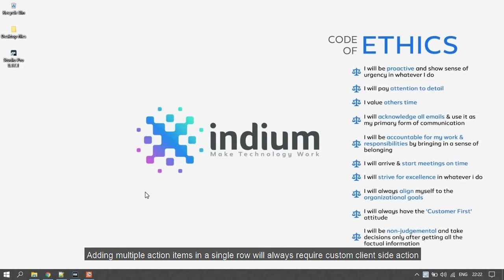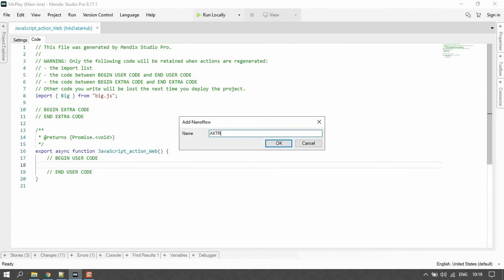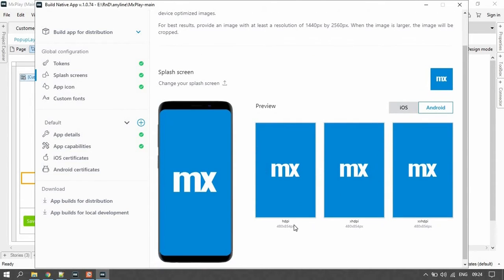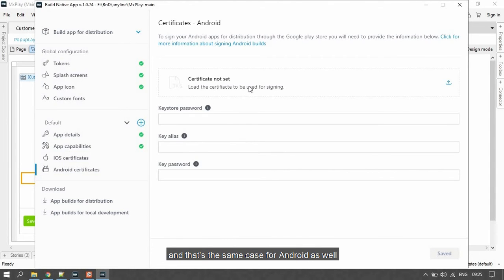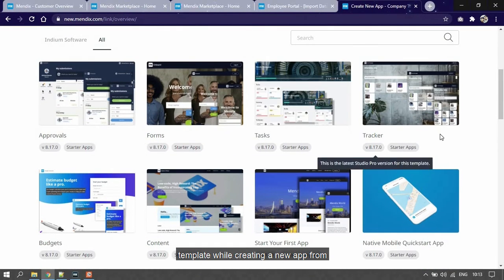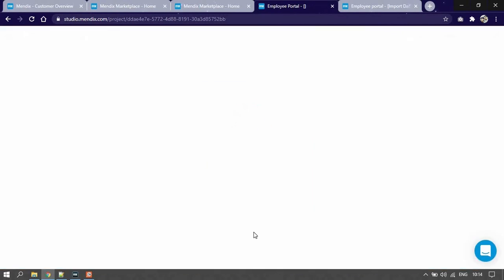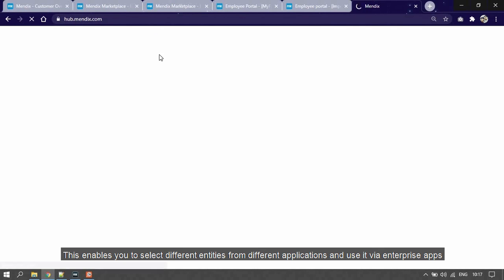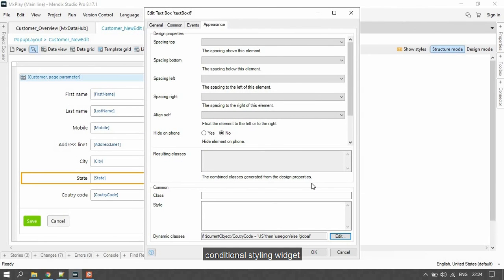Latest Features of Mendix 8.17 - A Vlog | Indium Software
In the latest vlog by Indium Software, we demonstrate the latest features of Mendix 8.17, covering Pop-up Menu, JavaScript actions, Native One-Touch Deployment, App From Excel, DataHub, Advanced Error Reporting, and ending with Dynamic Classes.

Here we demonstrate the salient features and how each feature provides a better user experience, the various customization options available and more.